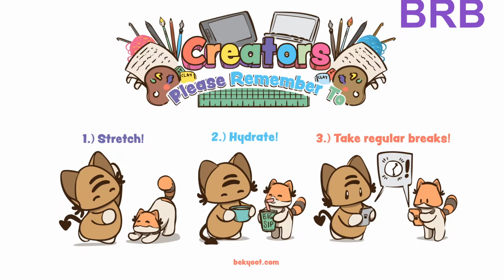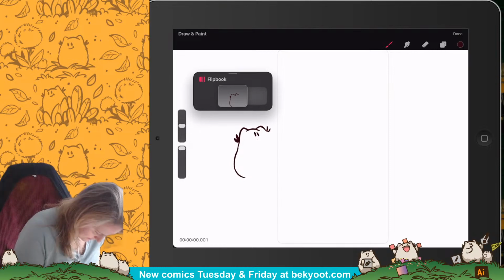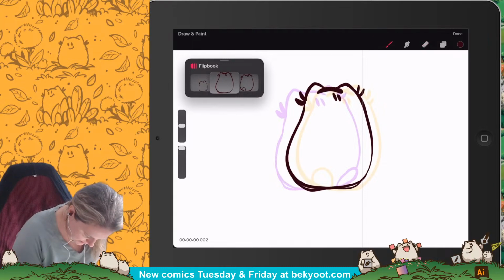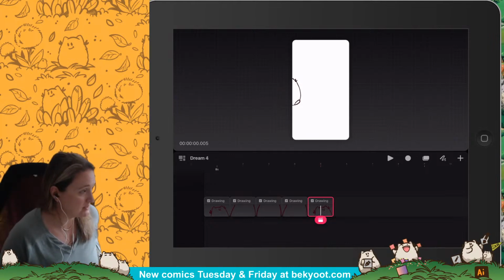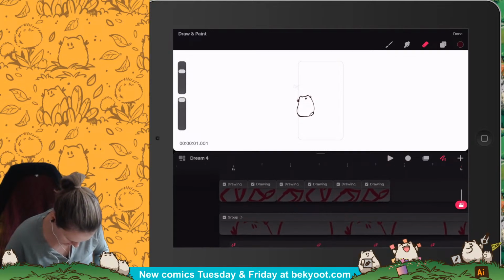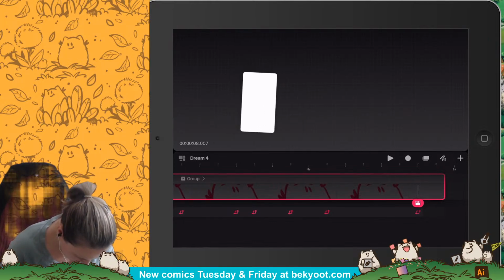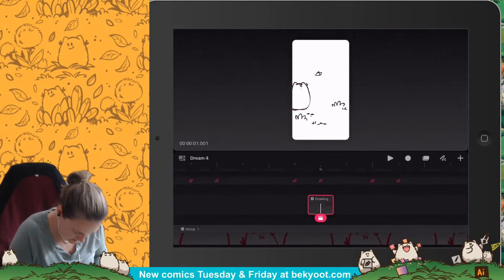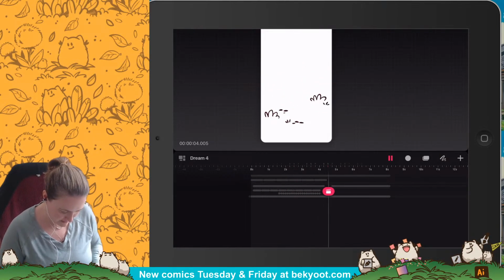Let's Animate! Floofy walk cycle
Today I'm drawing in Procreate Dreams!